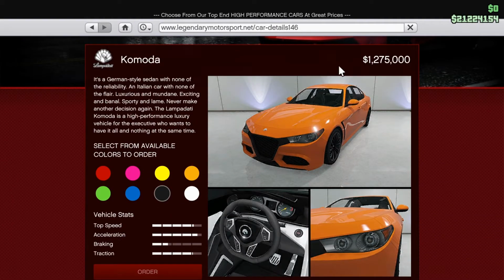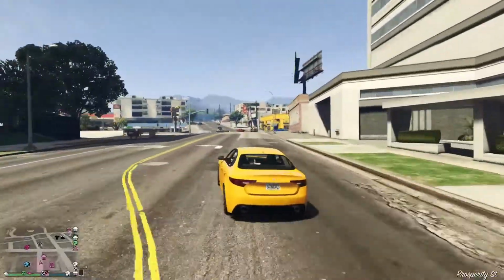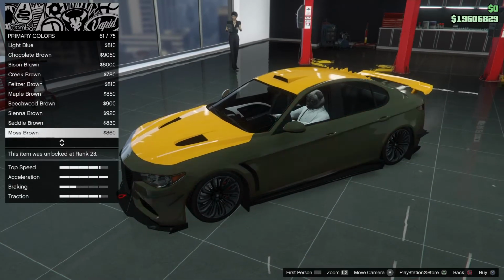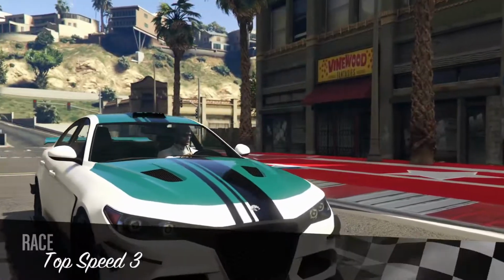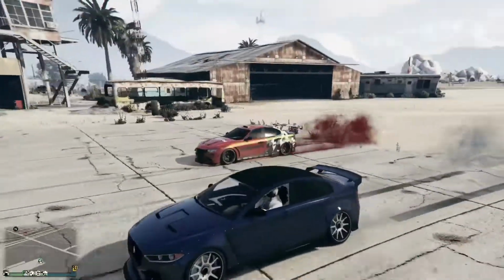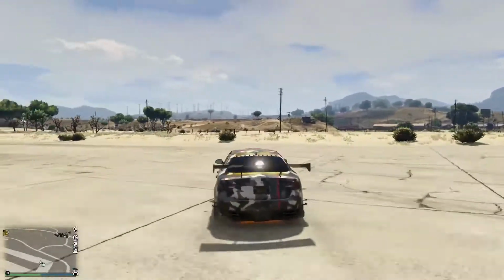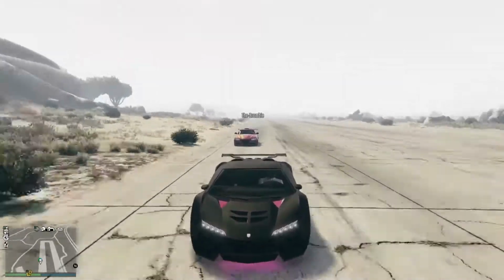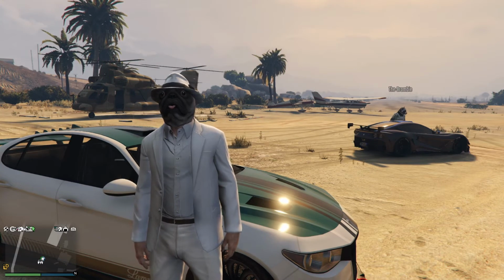Lampadati Komoda - GTA 5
A look at the Lampadati Komoda